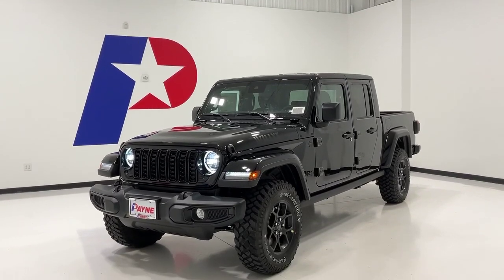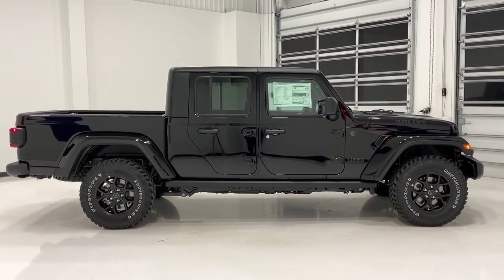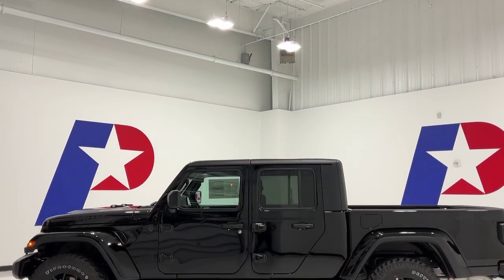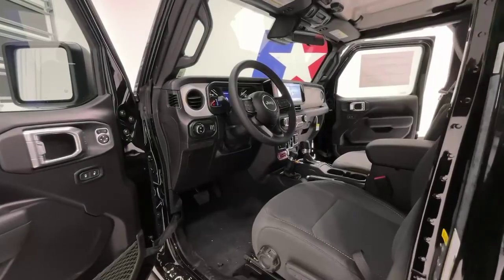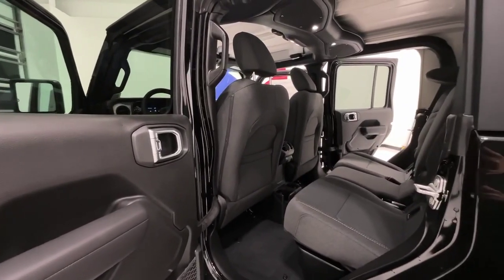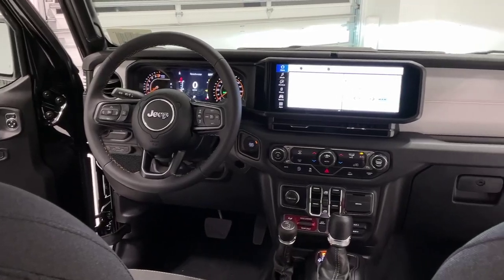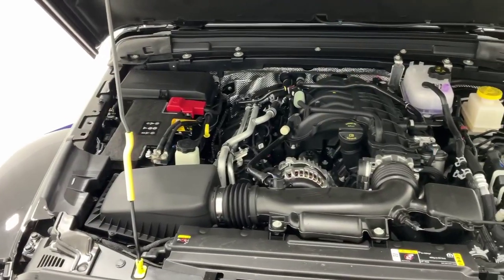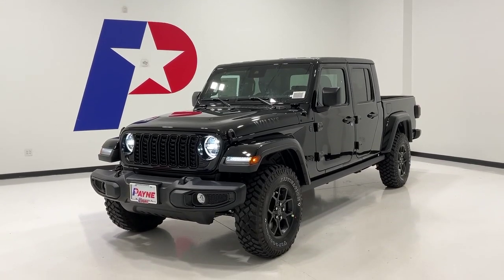2024 Jeep Gladiator Willys | Payne Edinburg CDJR | Edinburg, Texas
This 2024 Jeep Gladiator Willys is offered to you for sale by Payne Edinburg CDJR.
With 4WD, you can take this 2024 Jeep Gladiator Willys to places roads don't go. It's all about the adventure and getting the most enjoyment out of your new ride. Based on the superb condition of this vehicle, along with the options and color, this Jeep Gladiator Willys is sure to sell fast.

The look is unmistakably Jeep, the smooth contours and cutting-edge technology of this Jeep Gladiator Willys will definitely turn heads. There is no reason why you shouldn't buy this Jeep Gladiator Willys. It is incomparable for the price and quality.